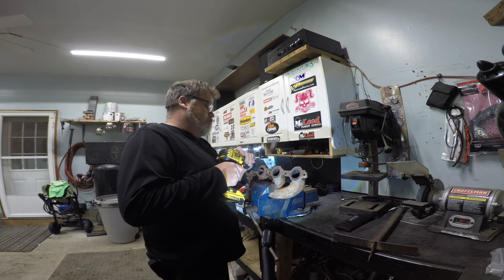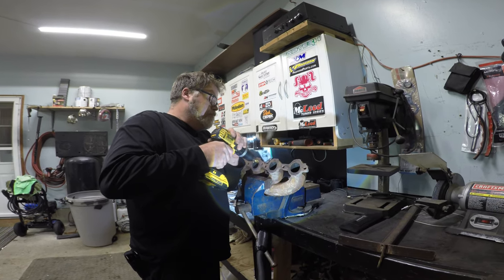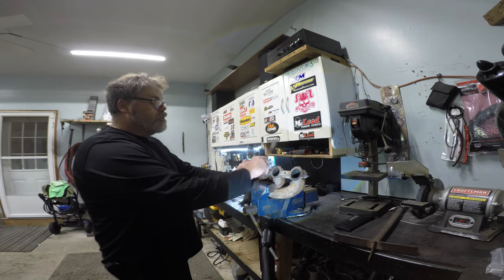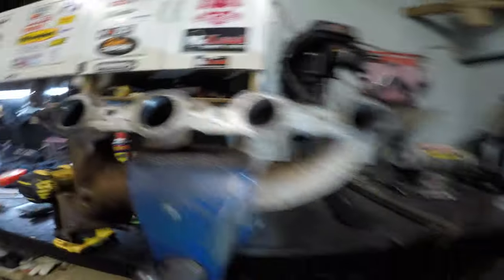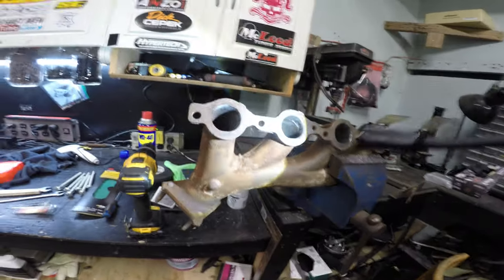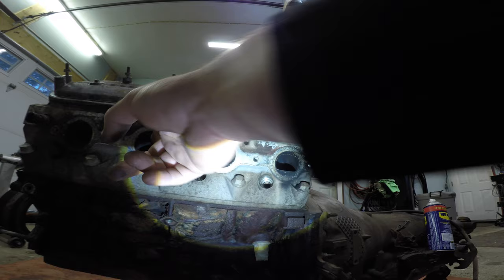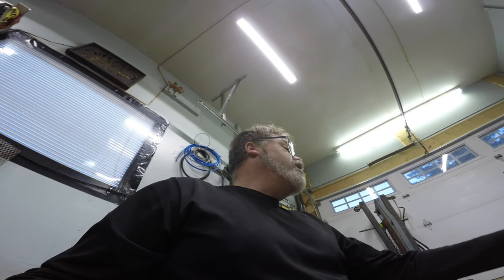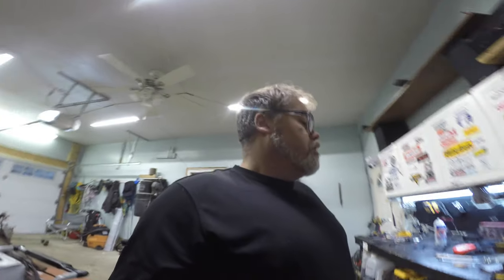Porting Stock Ls Manifolds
Some say its a waste of time some don't But for me it's just another way for me to say it's mine . Come on in and have a look At me porting a stock manifold on a LS

BillSiff (GoGlass)
1289 Confederation St,
Unit 3
Sarnia Ont.
Canada
N7S 4M7

2540 Lapeer Rd,
Port Huron,